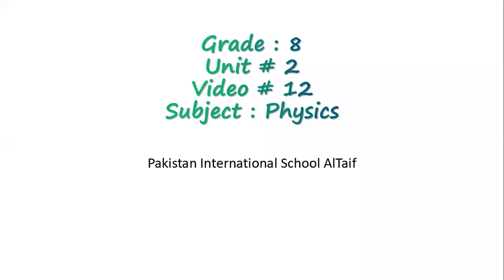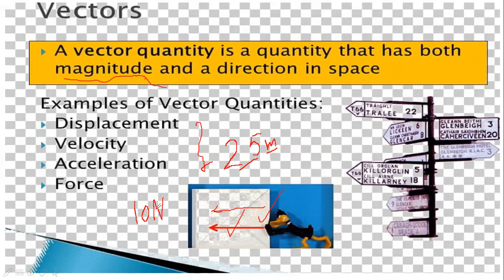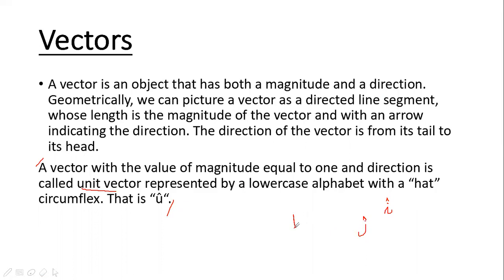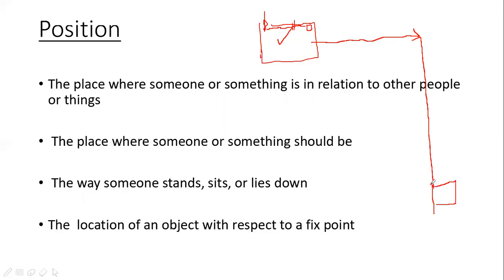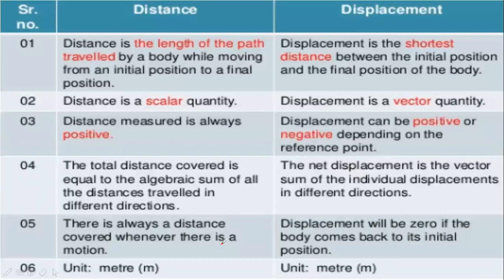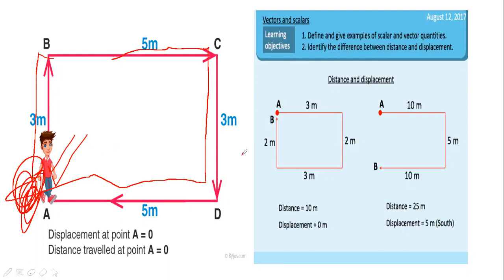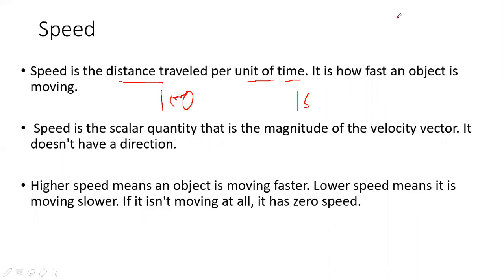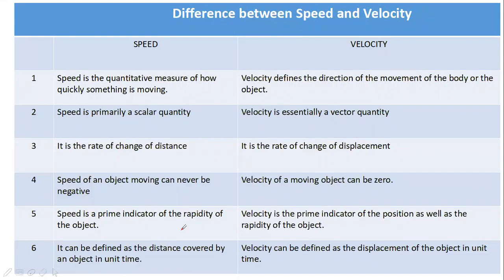Grade 8 Physics 12